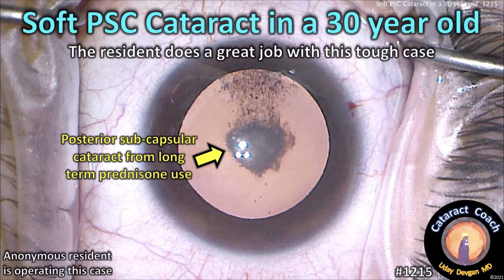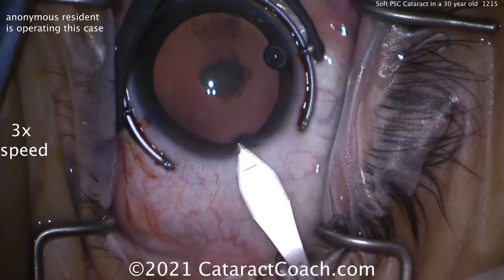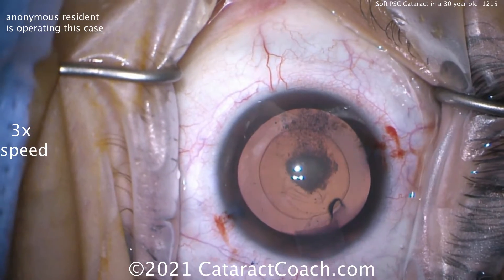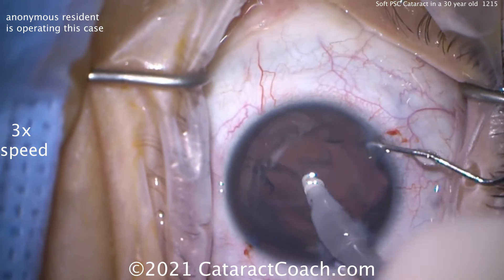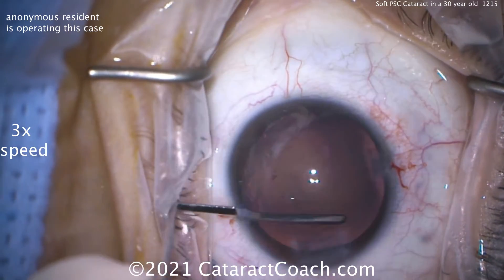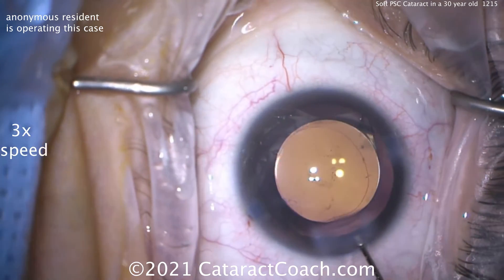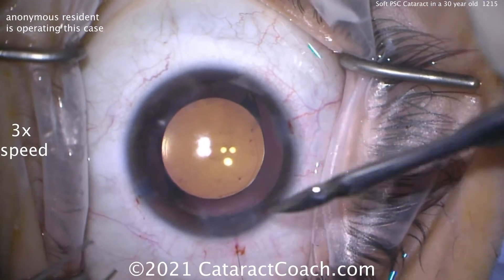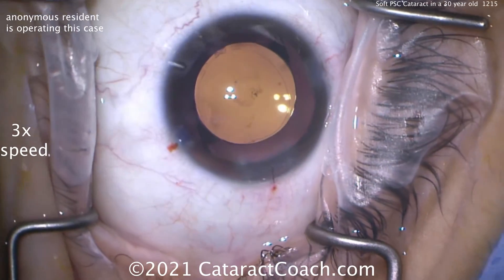CataractCoach 1215: soft posterior subcapsular cataract in a 30 year old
When we perform cataract surgery for any patient, we must be cognizant that the patient will see the world through our surgery for every waking moment for the rest of his/her life. This is even more important when the patient is very young such as in this case. This 30 year old patient may live another 70 years and our cataract surgery needs to last for all of those upcoming decades. We need to take extra care in making great incisions and a precise capsulorhexis so that the long term results are stable and safe.

This resident surgeon is being very closely supervised by me so that our patient can have a safe and accurate surgery while giving the surgeon-in-training a good learning opportunity. The critical role of the attending surgeon / professor is to provide technical guidance and also serve as a safety net to prevent complications.

For a soft cataract like this, there is very little nuclear density and the entire cataract can be removed with just the irrigation/aspiration probe without using any ultrasonic energy. We are showing the full case here but we have increased this play rate to 3x speed.